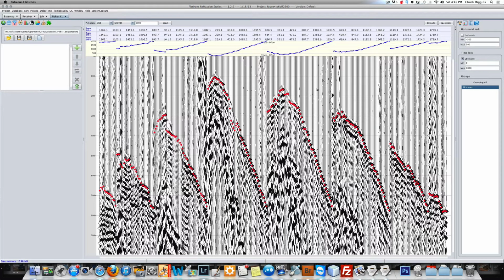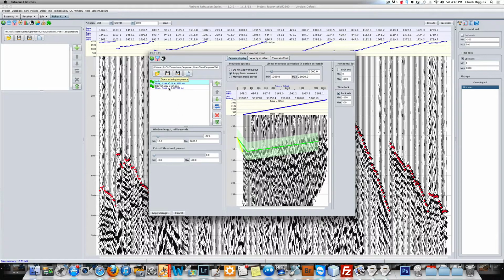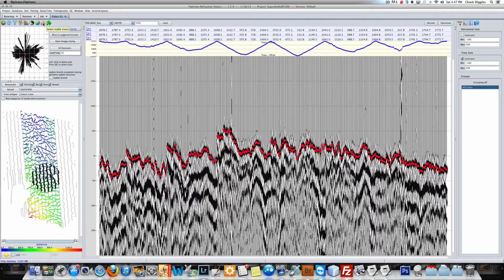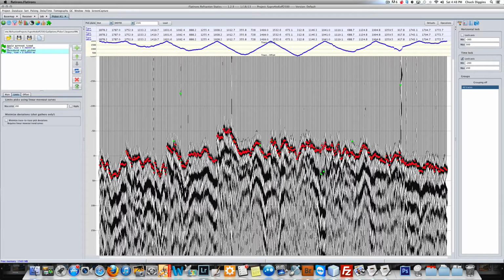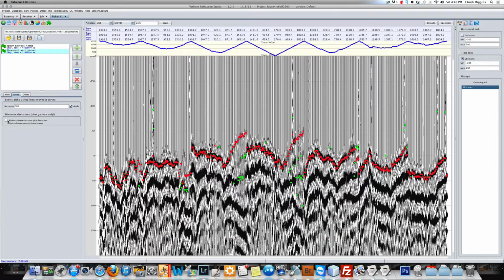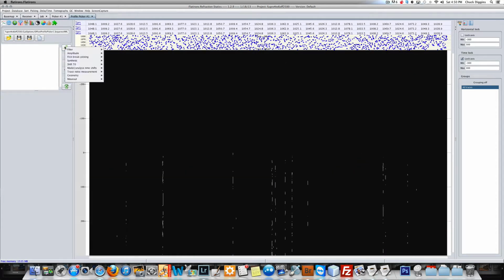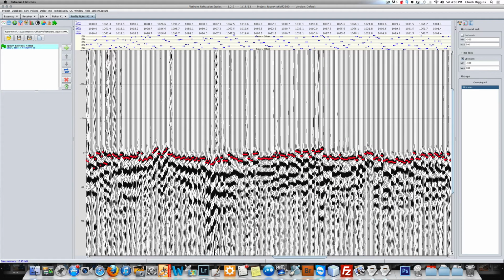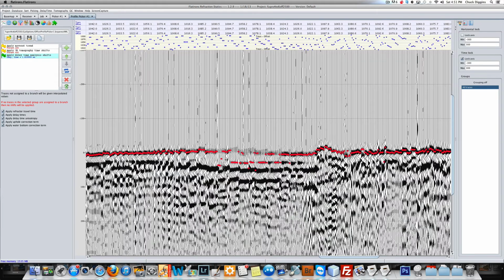Flatirons - Picking 3D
Demonstrates how to pick some 3D data.